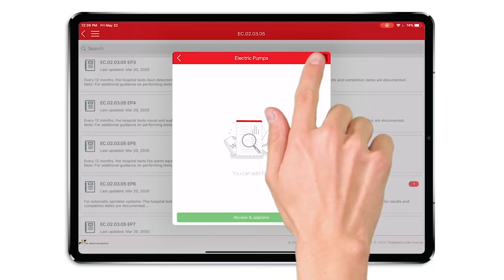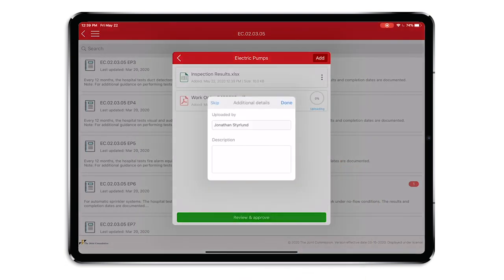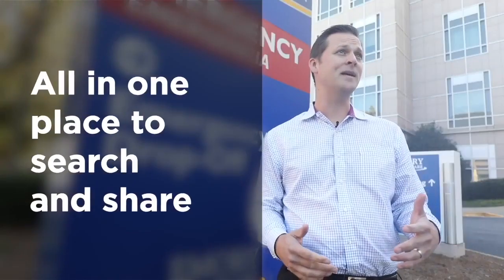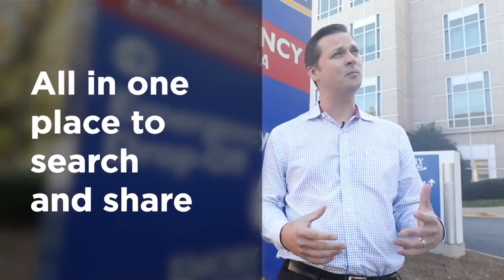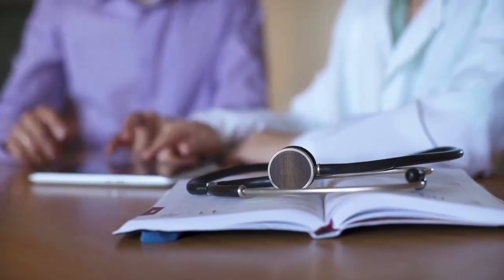Healthcare Compliance How To Get Started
ARC Facilities makes it simple to get started with healthcare compliance for Environment of Care, Life Safety and Emergency Management. Our turnkey solution enures minimal disruption with fast results.